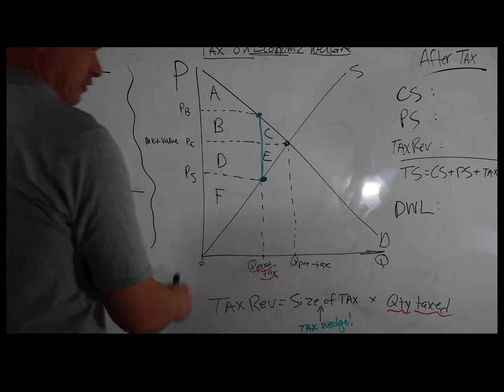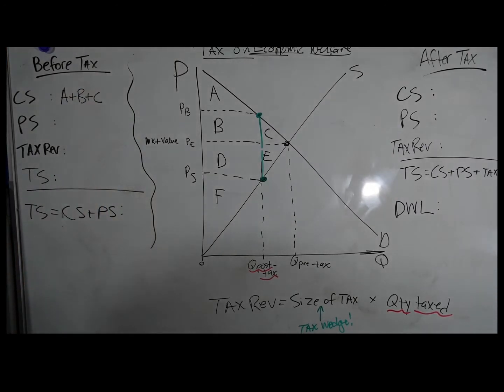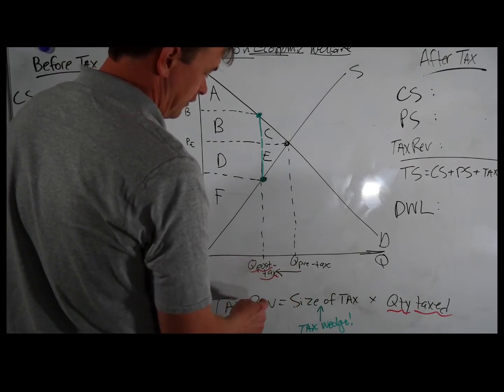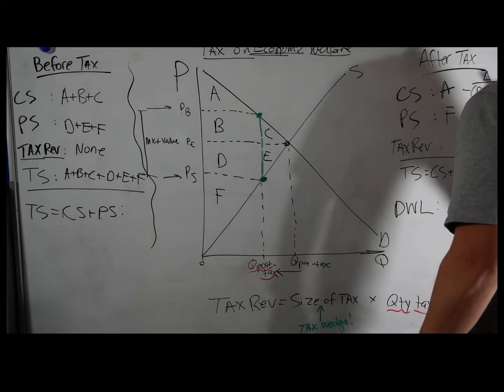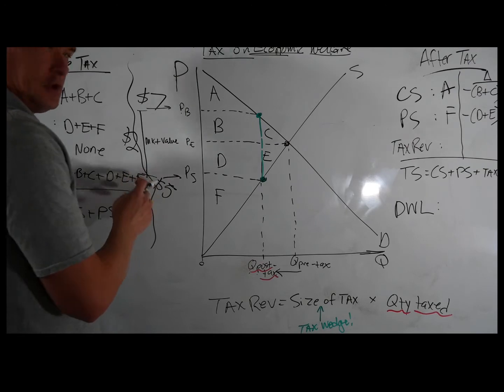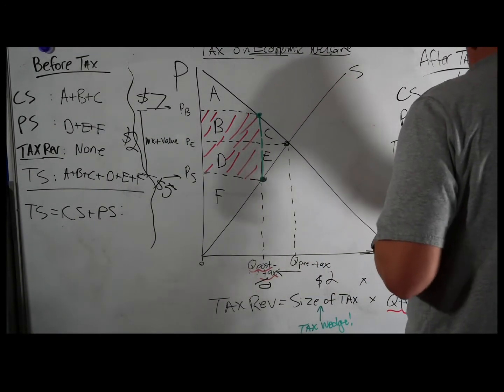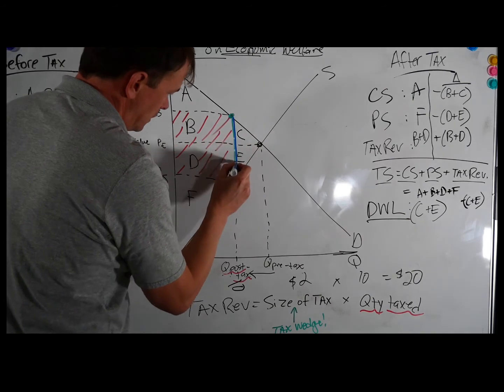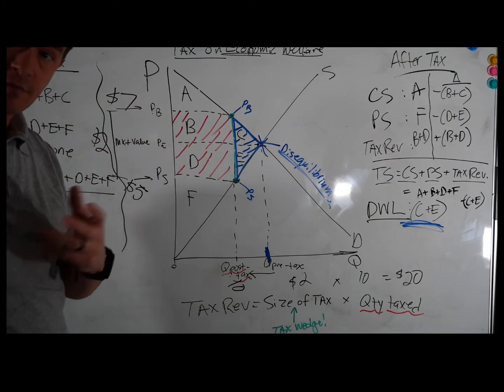Ch 8 Taxes and Economic Welfare